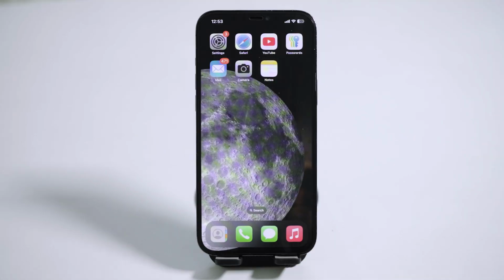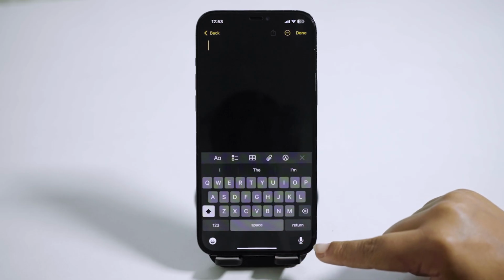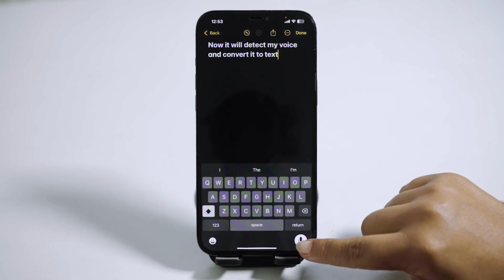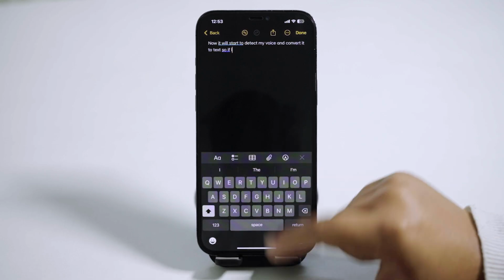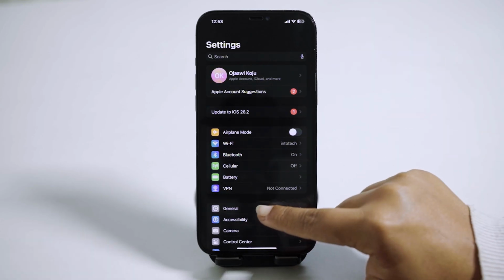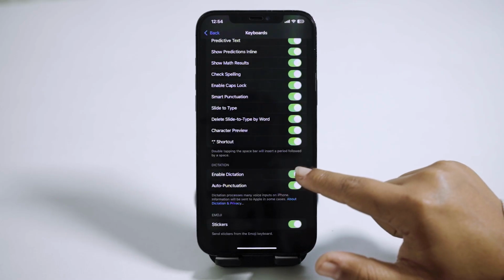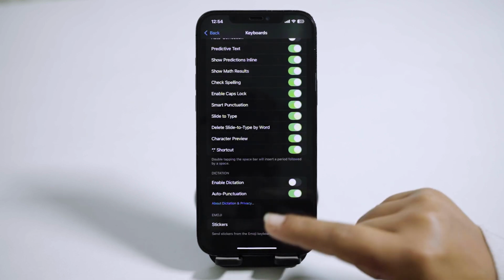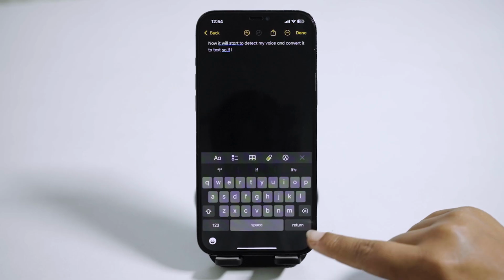How To Turn Off Voice To Text In iPhone 2026 | Disable Dictation Feature On iOS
Want to turn off voice to text on your iPhone? This step-by-step guide shows how to disable the dictation feature so your keyboard no longer converts speech into text. Learn where to find the dictation settings and how to turn them off quickly on your iOS device from Apple.